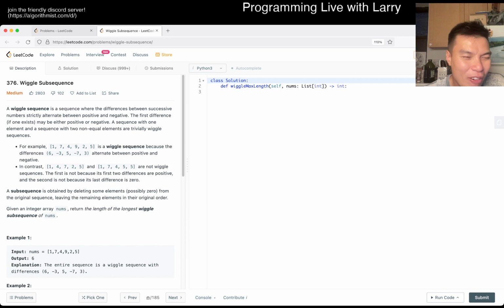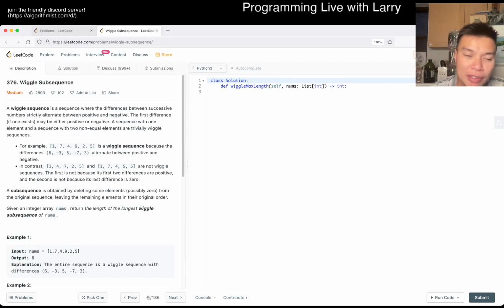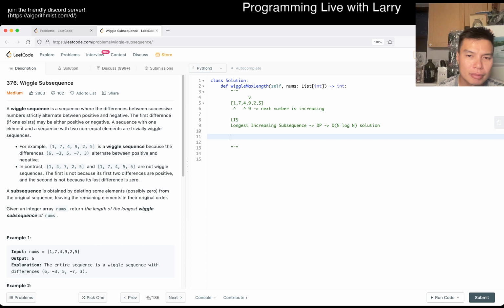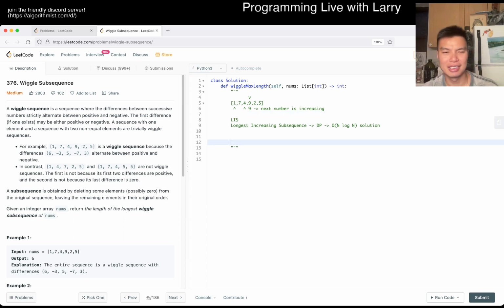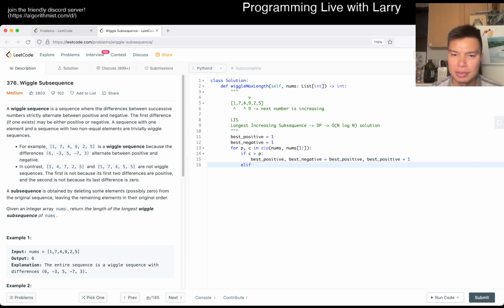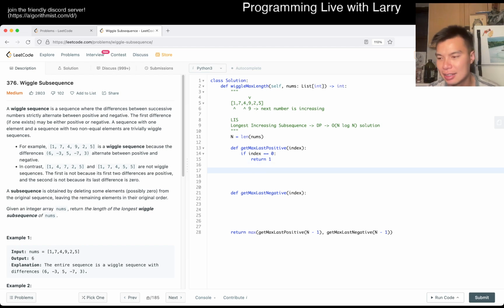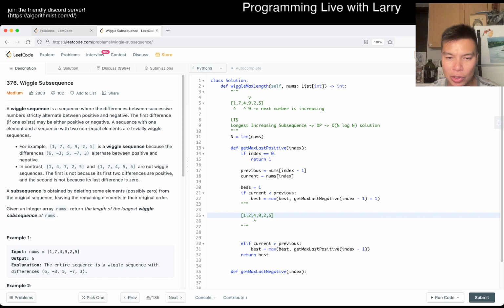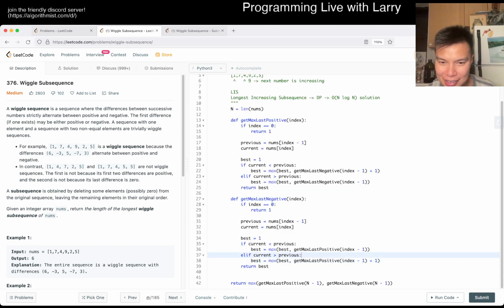Daily Leetcode #824: Jul 03, 2022 - 376. Wiggle Subsequence